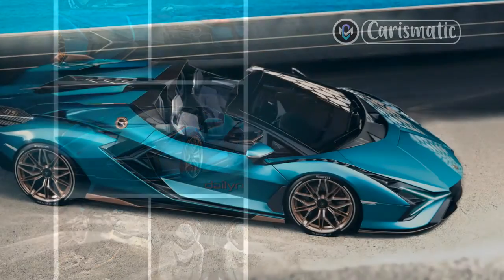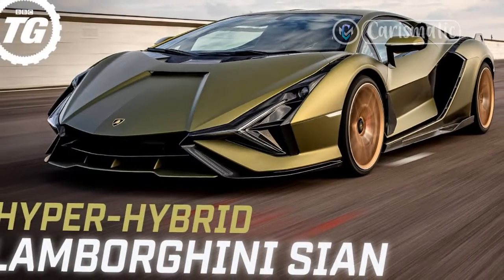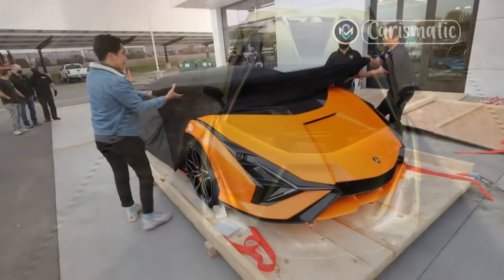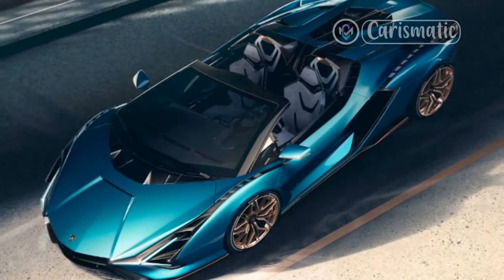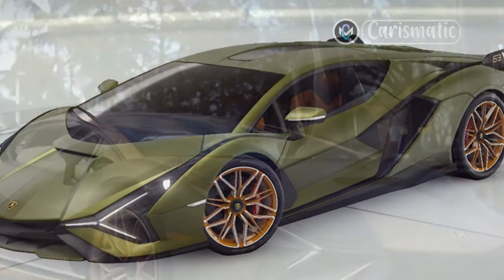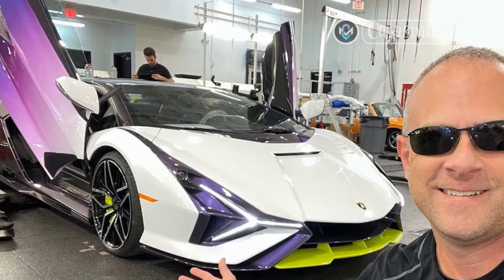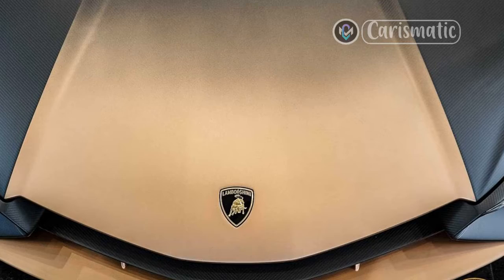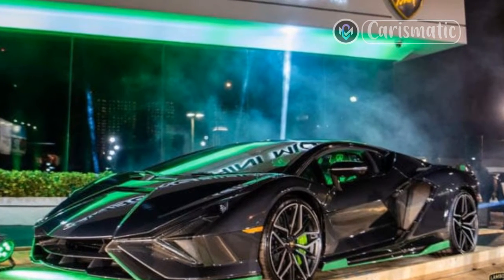2021 Lamborghini Sián Previews Lambo's Hybrid Future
The Lamborghini Sián's supercapacitor hybrid system has been getting attention since this limited-run Aventador-based special was announced, but the reality of it is a bit anti-climactic. While the Sián is a bona fide supercar experience, there's nothing unusual or noteworthy about how the hybrid system acts or feels.

Although Lamborghini's hybrid technology is both clever and pioneering, there isn't very much of it. The compact system adds just 75 pounds to the weight of the car, which includes an electric motor integrated into the transmission. Power is stored in a supercapacitor mounted to the rear bulkhead. Lamborghini claims that the supercapacitor setup is three times lighter than a lithium-ion battery with similar energy capacity, although the system's actual storage capability isn't specified. Supercapacitors get their name because they store dramatically more energy than that of a typical capacitor found in electronic devices. Unlike a battery, there's no chemical reaction when charging or discharging, so supercapacitors are very efficient and can charge and discharge rapidly. (In the Sián's case, it can flow up to 600 amps of current.).